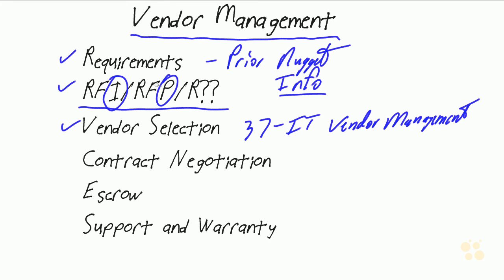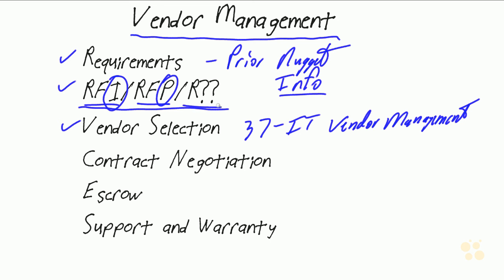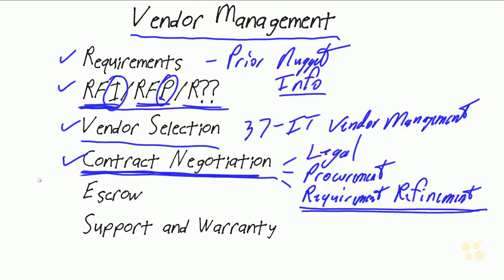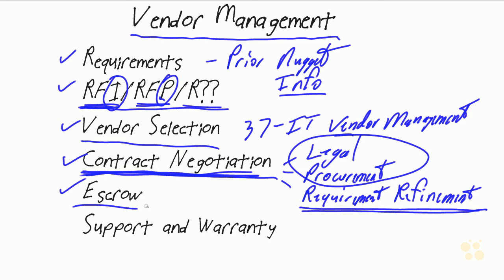CBT Nuggets ISACA CISA Part 48 Vendor Management